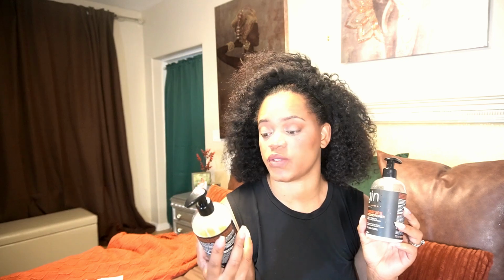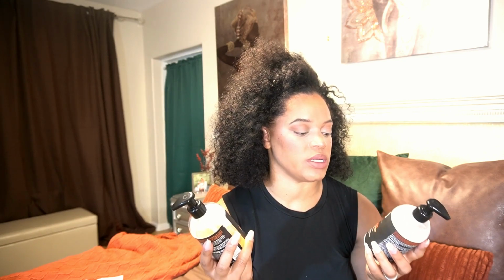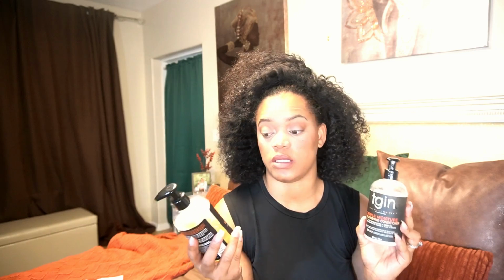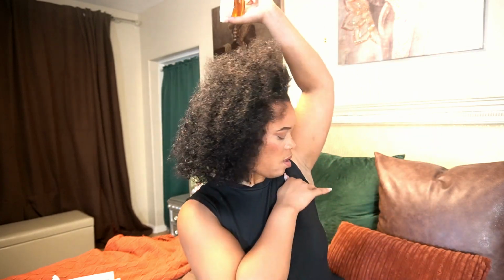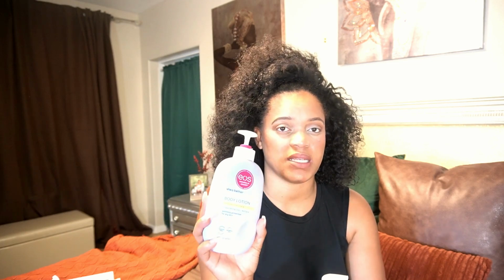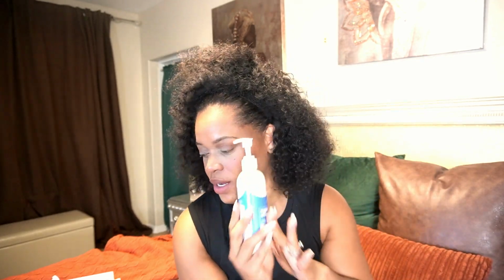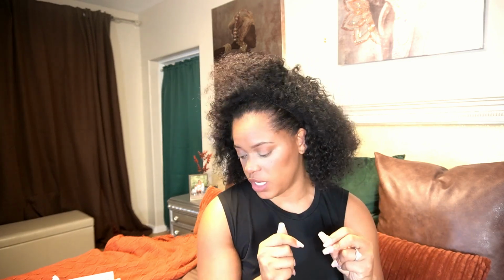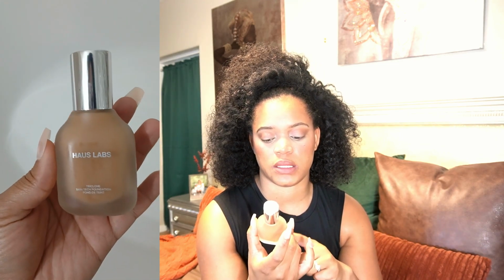My MUST HAVE Products That Changed Everything in 2024!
Beauty secrets press on nail glue
BRT Press on nails

TGIN Shampoo and Condition
Cup and DISC Steamer

Sulfure Ointment

Sugar kit
Certain Dry

60988
PALM BAY
FLORIDA 32906